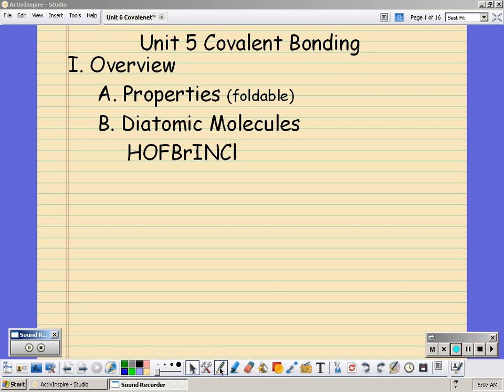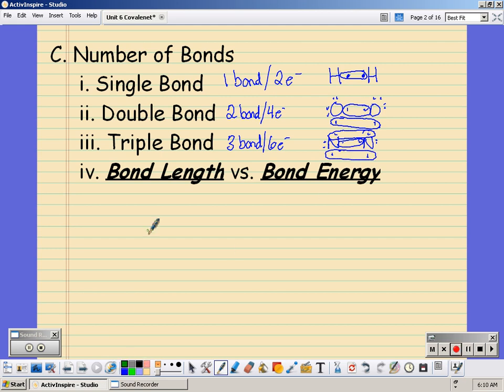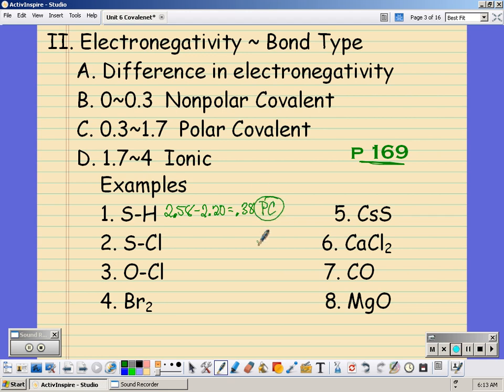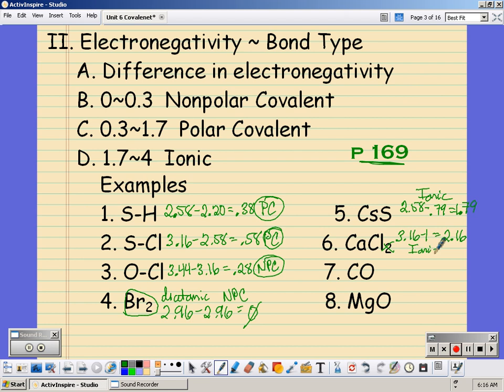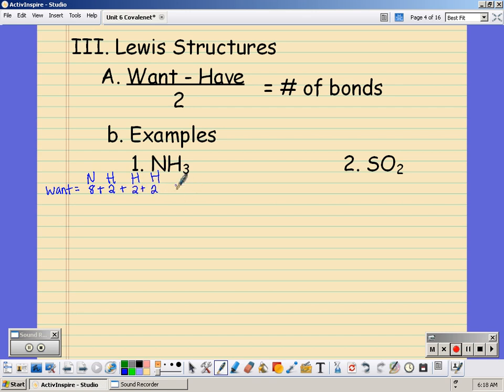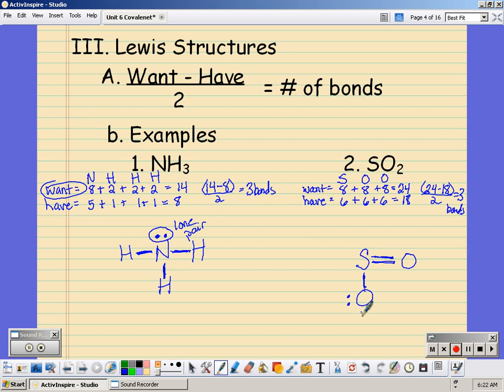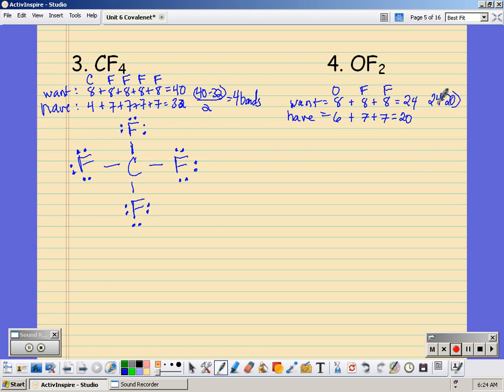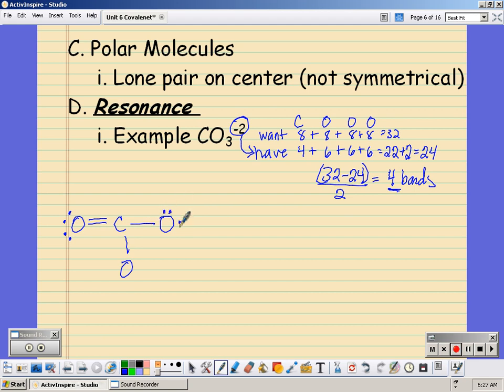Chemistry Covalent Bonds and Lewis Diagrams